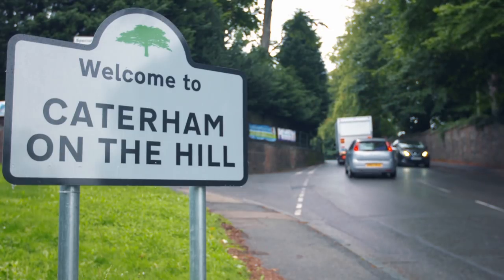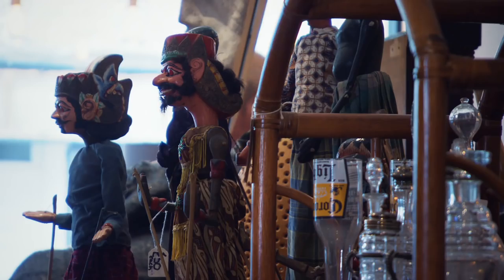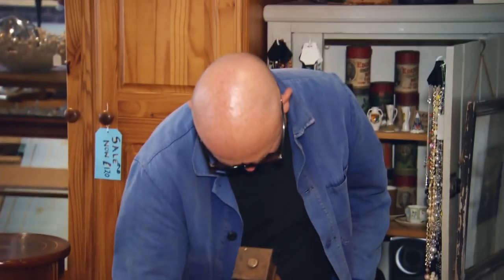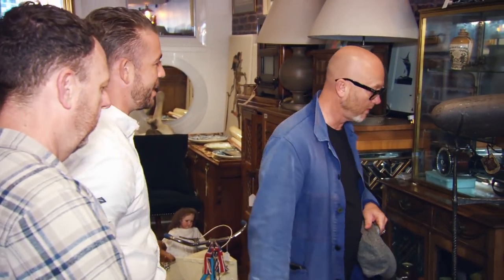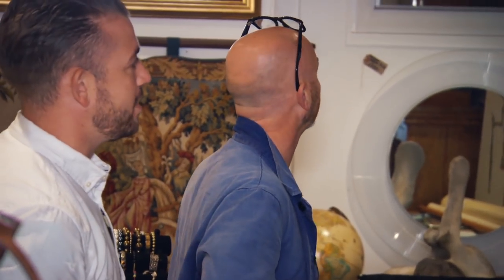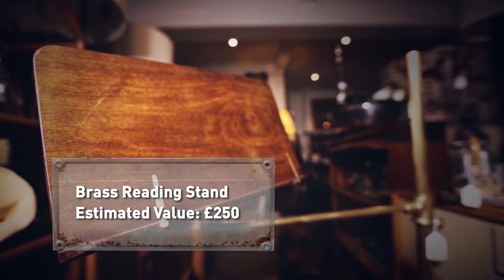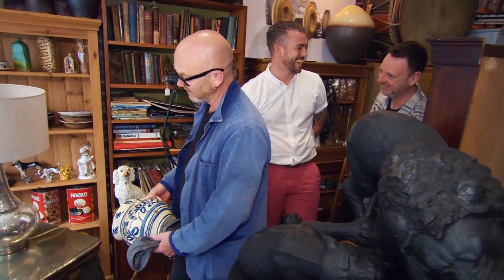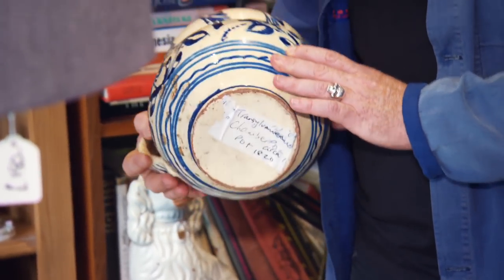Salvage Hunters | Transylvanian Chamber Pot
Drew is in Caterham to visit a family run antique business. To Drew's surprise, a blue and white pot catches his eye, which happens to be a Transylvanian chamber pot!